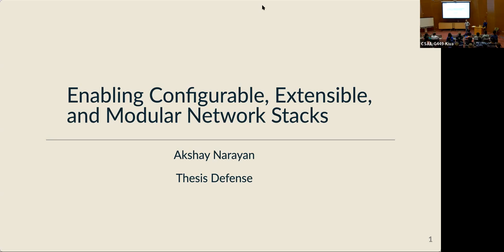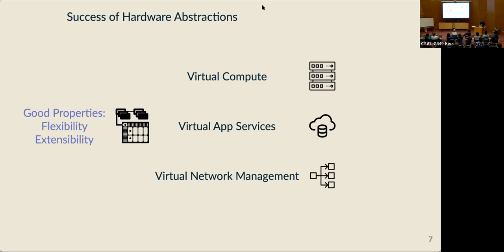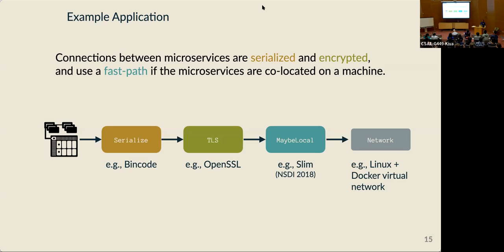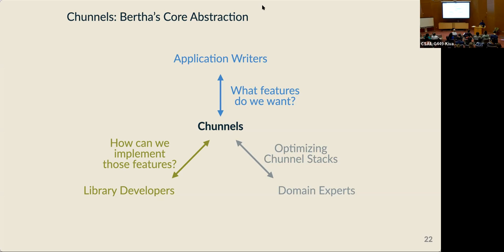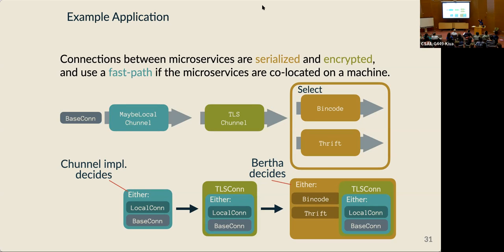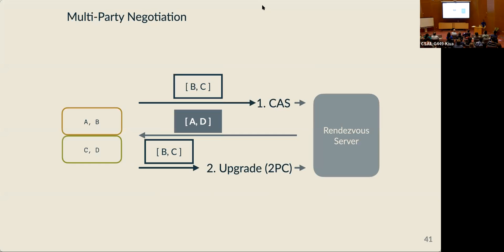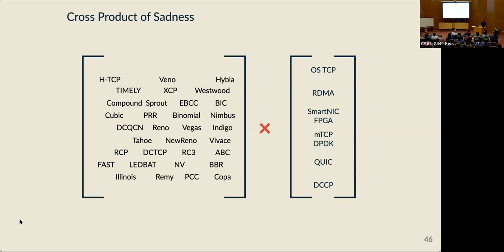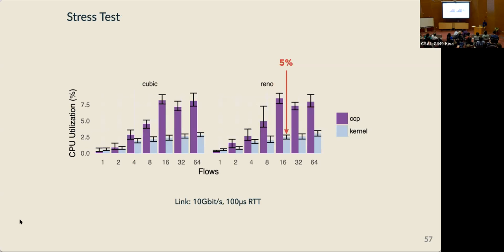Thesis Defense: Enabling Configurable, Extensible, and Modular Network Stacks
Thesis Defense on April 13, 2022 at MIT